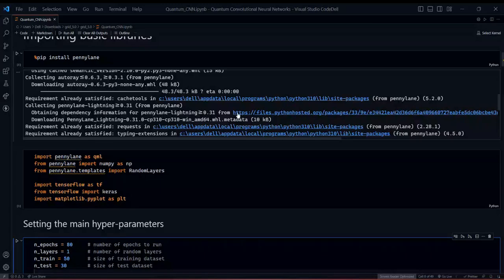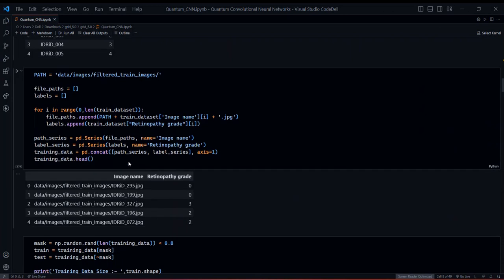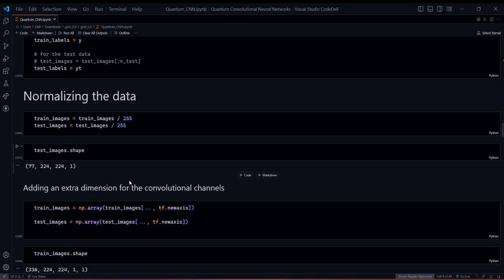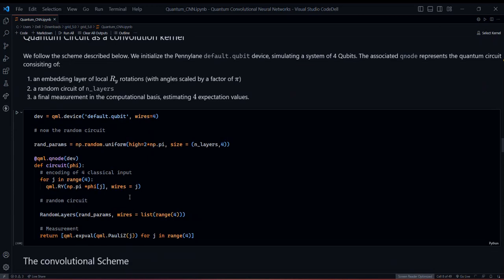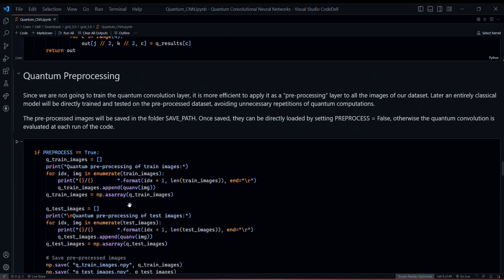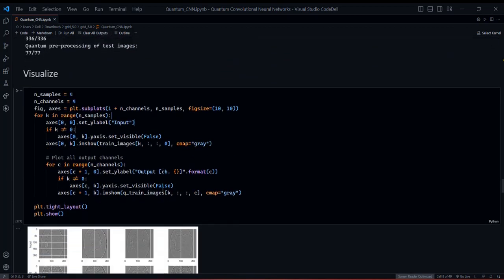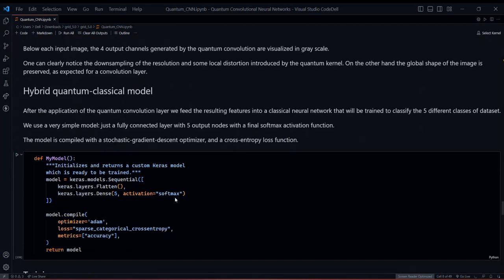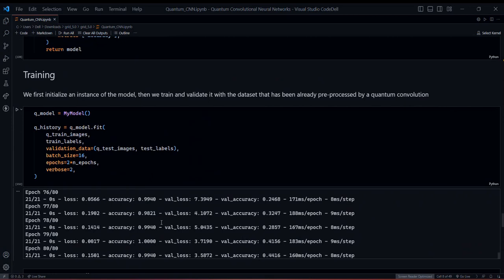grid Retinotherapy project video